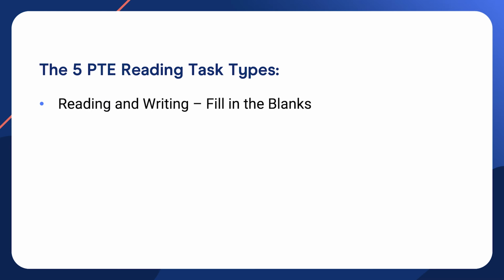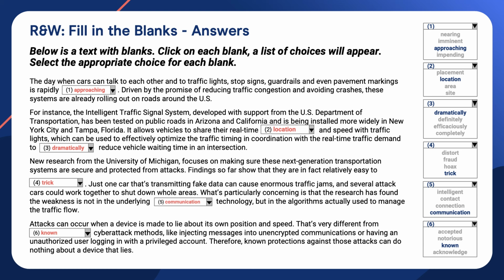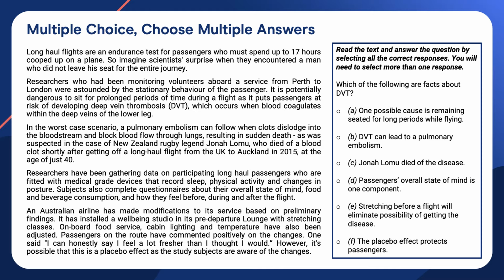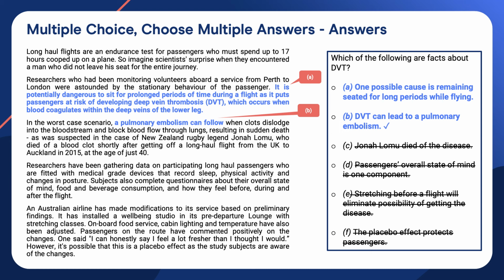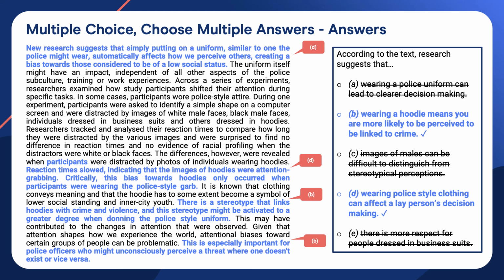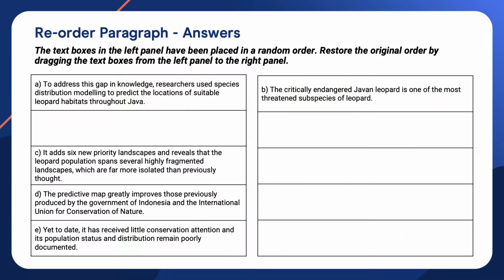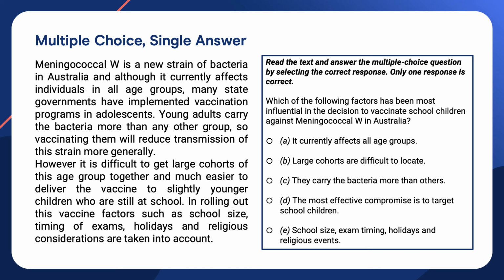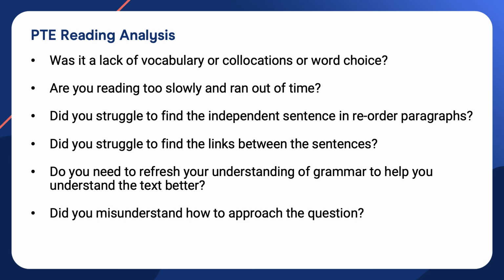PTE Reading - PTE Sample Test & Practice with Answers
Got PTE Questions?

We also have a sister platform to E2 Test Prep called E2 English that covers all of the fundamentals of English such as vocabulary, grammar, pronunciation, spelling and general English from beginner to advanced. You can use E2 English to help with your IELTS, PTE, TOEFL or OET preparation if you need help with the words, rules and sounds of English.